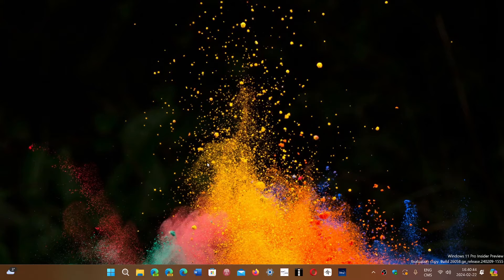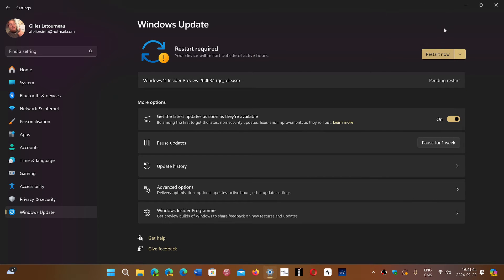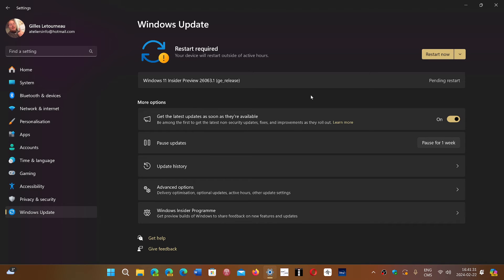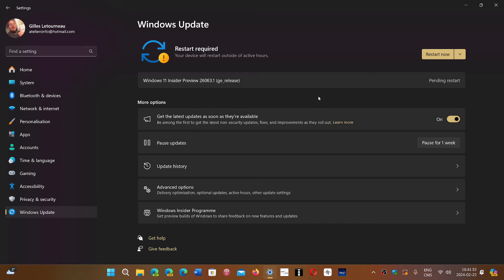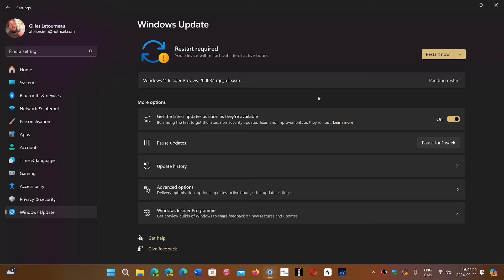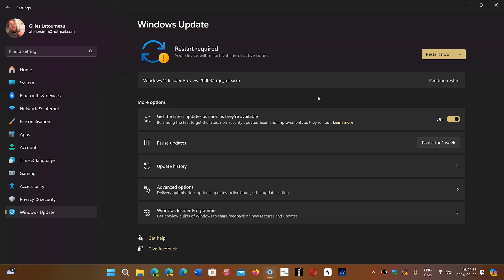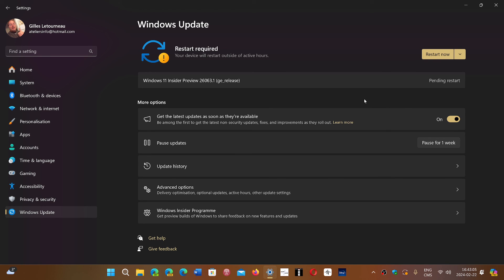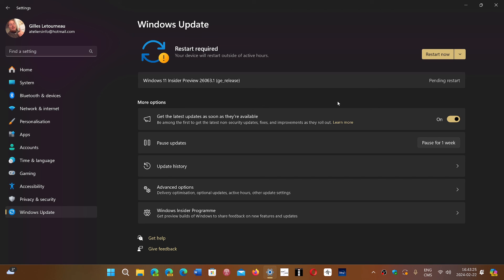Windows updates Can I use my PC when updates install or should I wait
Use your PC!  It does it in the background so that it does not interfere with your work.